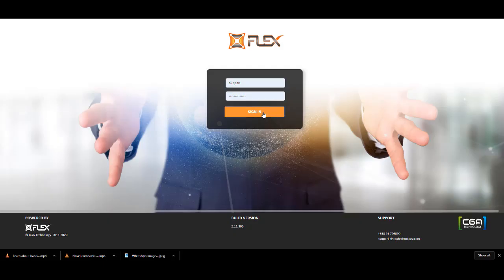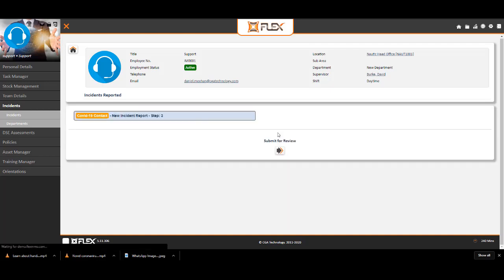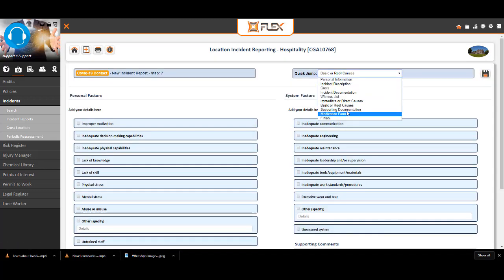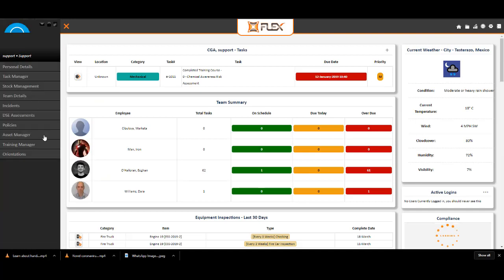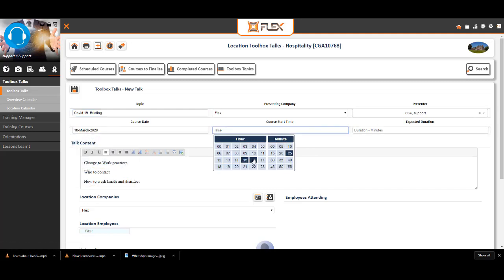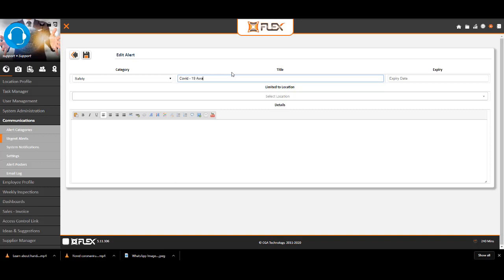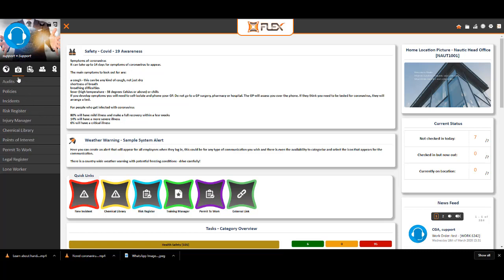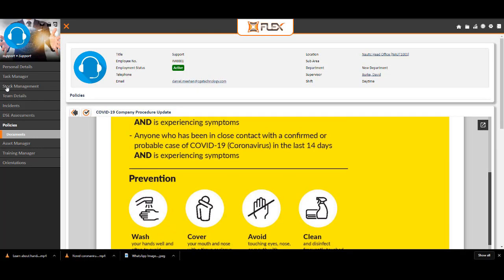Covid 19 - Tailoring Flex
Capture information adn inform staff through the current flex modules.
Here are a list of suggestions